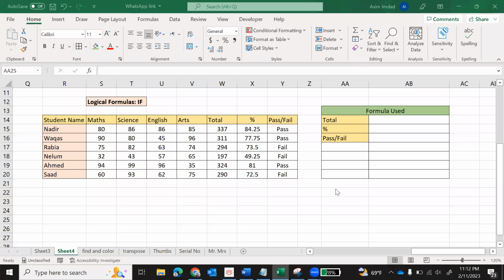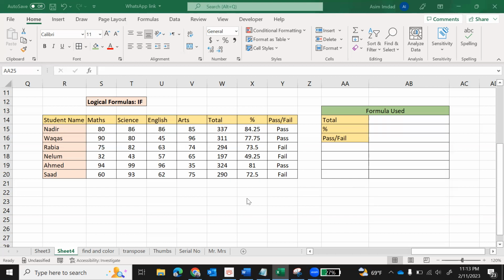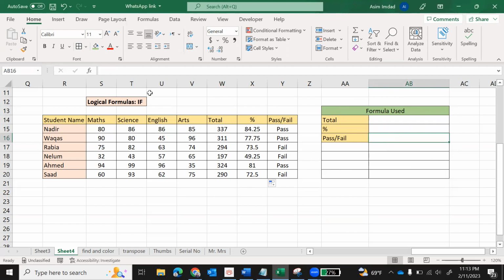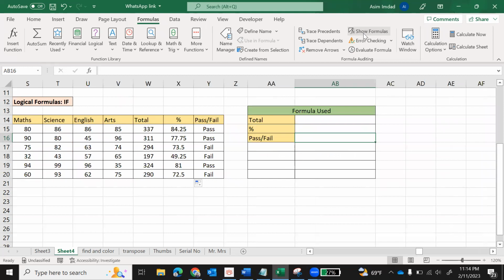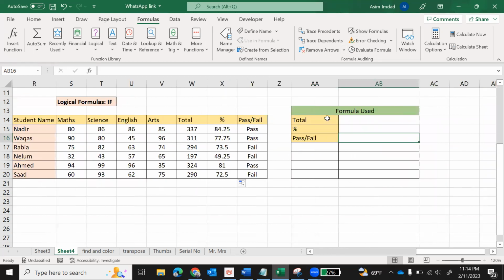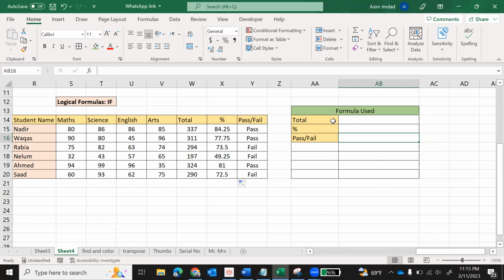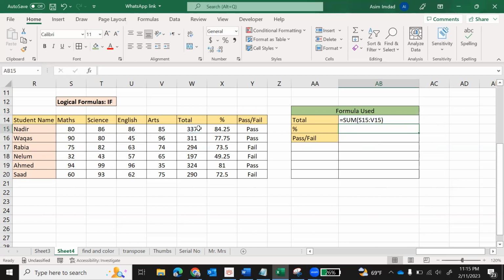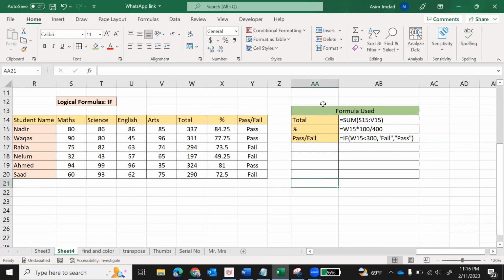Display / Show formulas used in Excel |**TechLearning_Hub: Learn Excel**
Your Problem is Solved after watching this Video everyone learn with TechLearning_Hub:
Show formulas / formula used in Excel
How to show the formula used in Excel
Learn how to display formulas in excel